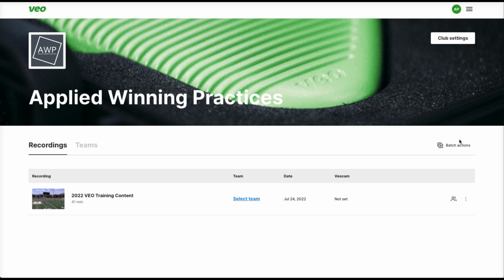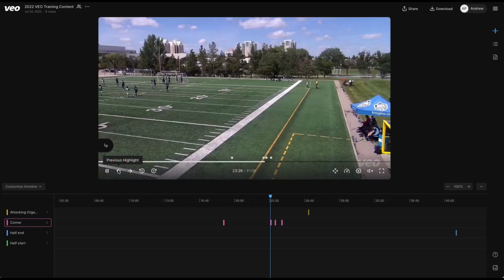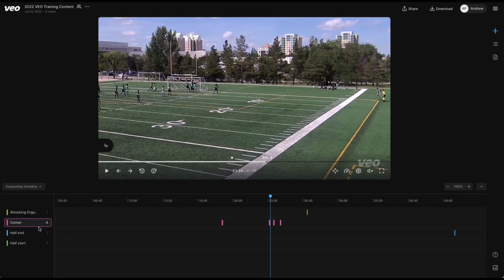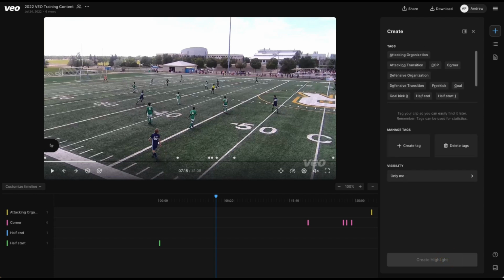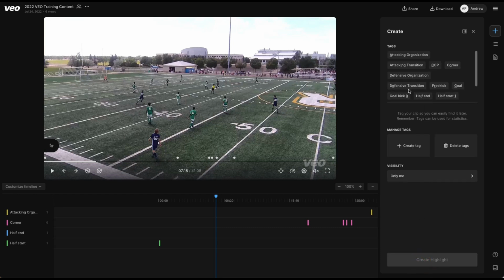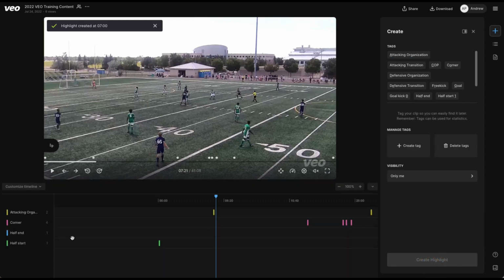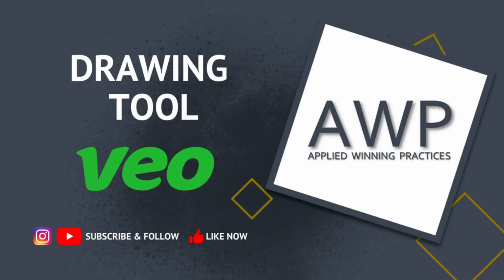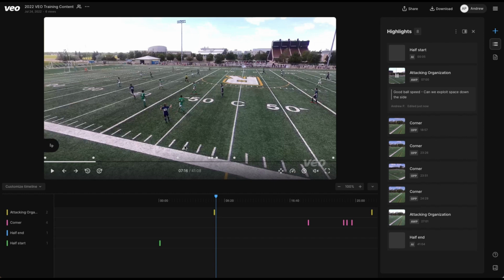AWP - VEO Online Tool - Tutorial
This is an education tutorial on how to optimize the VEO online tools and features as part of the coaching process. The viewer will gain insight on hot utilize the following areas:

Chapters
0:00 Timeline & Playback tools
2:42 Creating a highlight / event
5:32 Using the highlight / event list
6:27 How to use the drawing features
7:05 Downloading a clip

Though the demonstration is focussed on Soccer/Football the learnings can be applied to all sports that use VEO as their preferred video capturing partner.